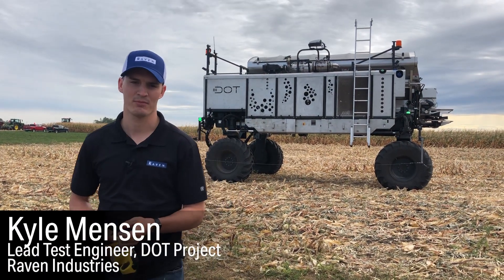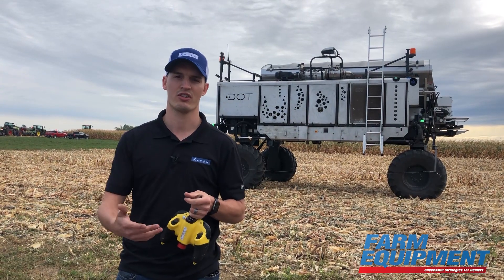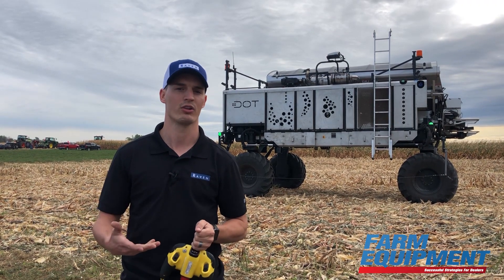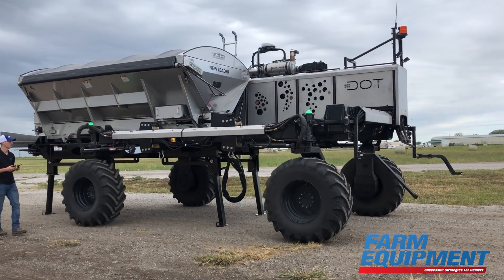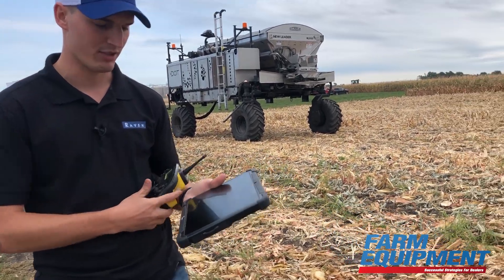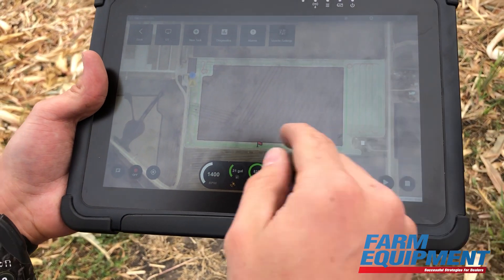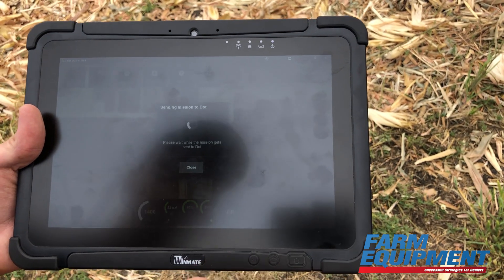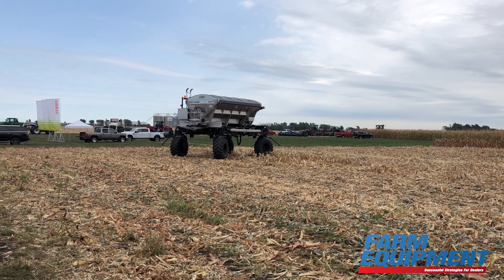Raven Industries Demonstrates DOT's Autonomous Capabilities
Kyle Mensen, lead test engineer with Raven Industries on the DOT project, talks with Farm Equipment editors at the Farm Progress Show 2020 Media Day in Boone, Iowa, and shows off the capabilities and ease-of-use found on the new DOT platform.